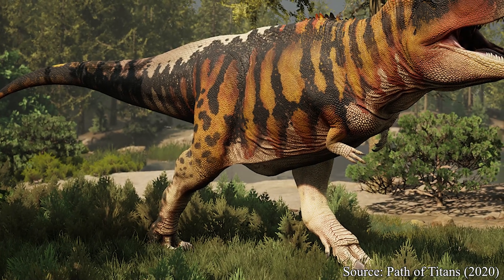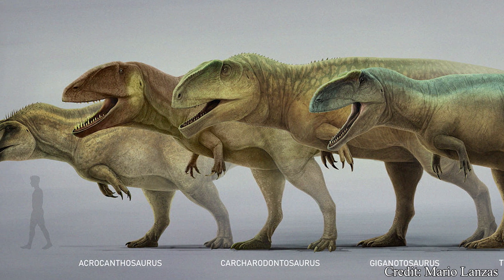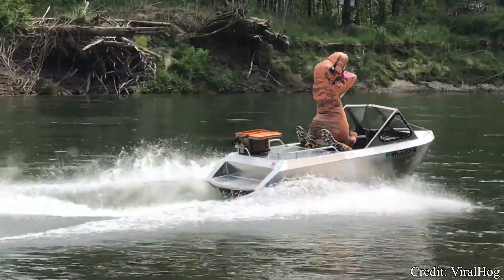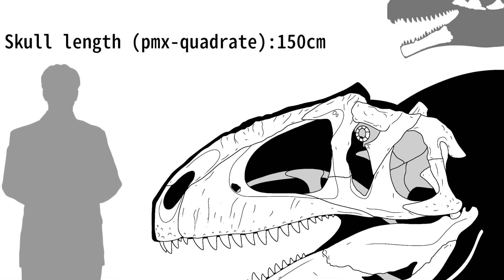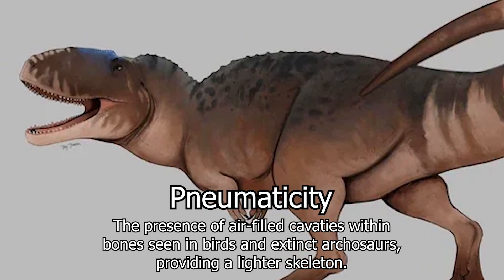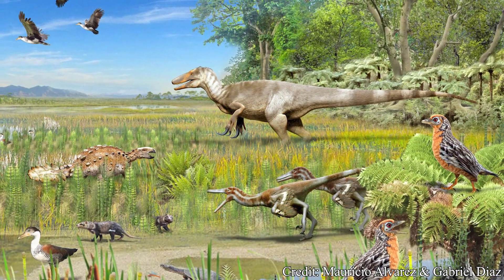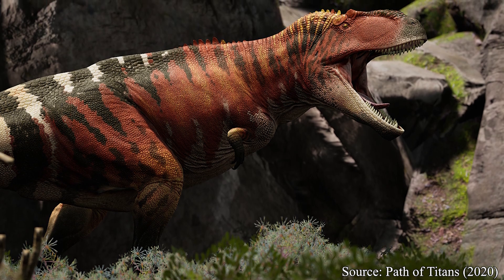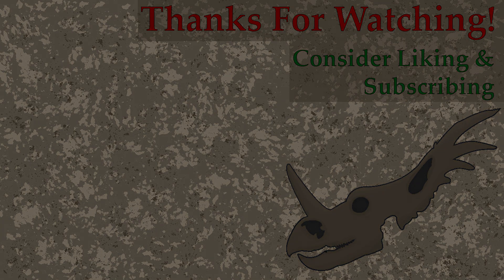Tyranotitan | The Southern Tyrant | Dino Basics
We have covered plenty of enormous beasts here on the Dino Basics. Tarbosaurus, Giganotosaurus, Carcharodontosaurus, just to name a few. But one that can often be overlooked is the Tyrannotitan, the Early Cretaceous South American Menace. This titanic carnivore was a foreboding creature, more than capable of challenging some of the largest dinosaurs to have ever lived. Yet, media and general scientific literature has been slow to embrace the Tyrannotitan. Its limited fossil remains certainly make this decision understandable, but what kind of secrets does this dinosaur hold behind this veil of mystery? What could we learn about its family through the Tyrannotitan? And what was a world like roamed by a predator as lethal as this? Let's find out!

Thumbnail Images:
Tyrannotitan (left) - PNSO Prehistoric Dinosaur Models
Tyrannotitan (right) - Path of Titans (2020)